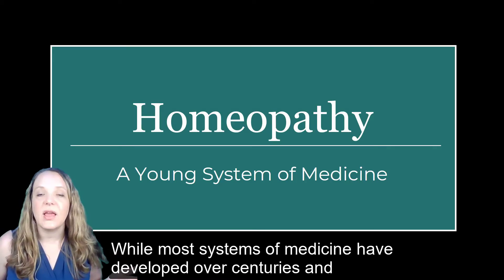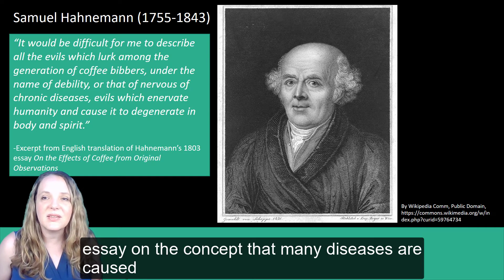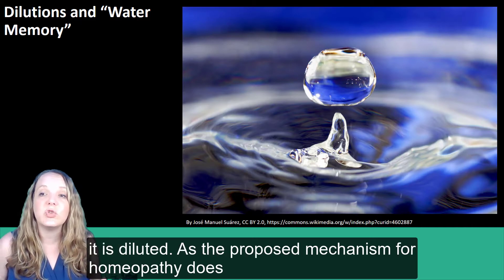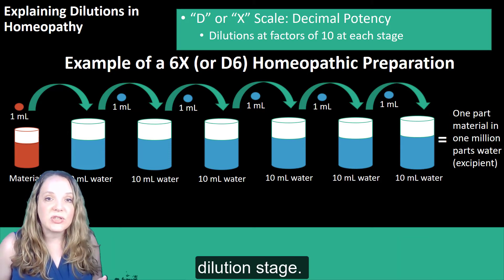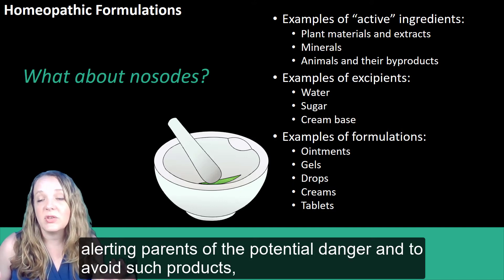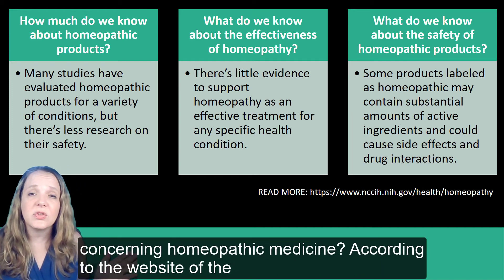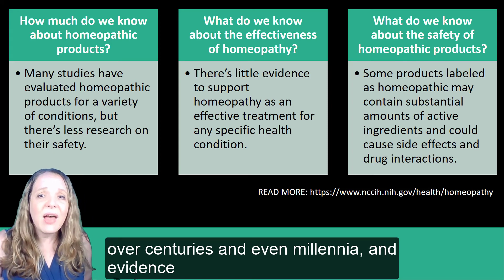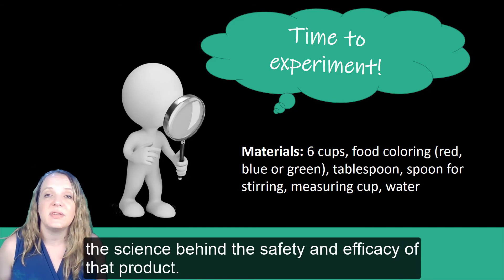Homeopathy: A Young System of Medicine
While most systems of medicine have developed over centuries and even millennia of refinement and practice, homeopathy is a relative newcomer, being developed only 200 years ago. In this lesson, we will explore the history and principles of homeopathic medicine, as well as evaluate the current state of knowledge concerning its safety and efficacy.
This is a mini-lesson for the Botanical Medicine and Health course developed and taught by Dr. Cassandra Quave at Emory University in the Center for the Study of Human Health.